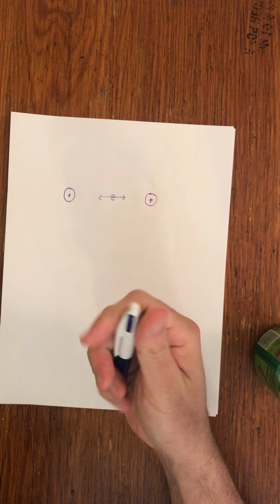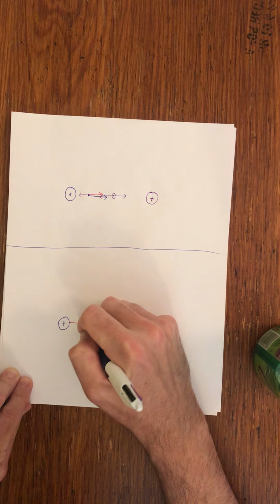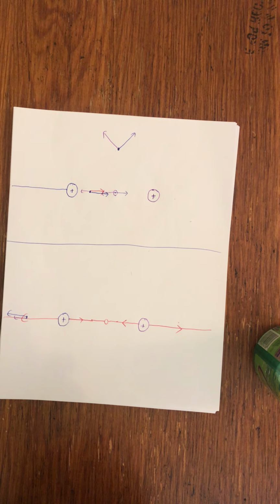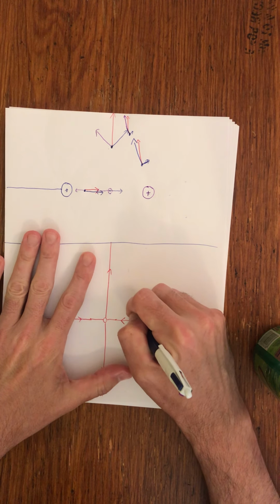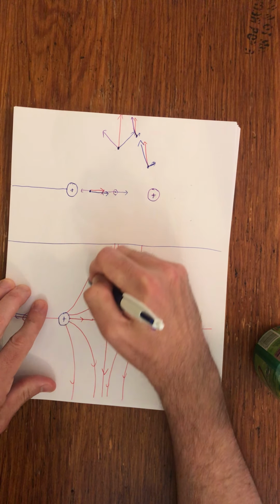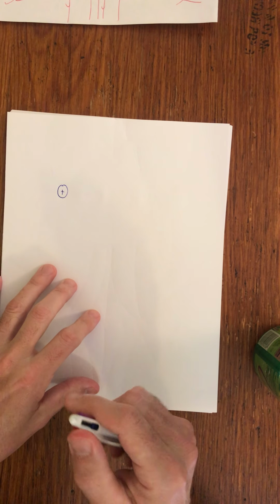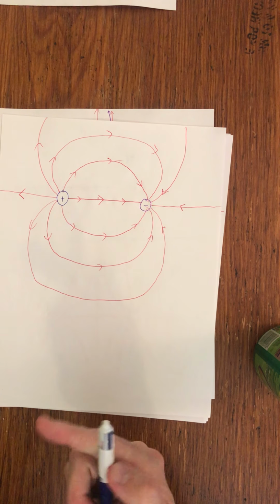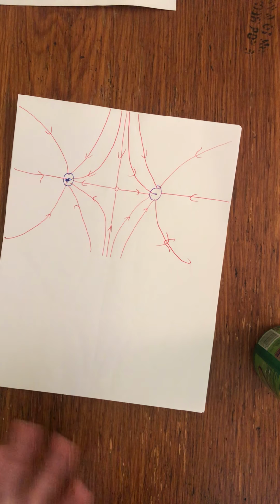Drawing Electric Fields with more than 1 charge Part 2